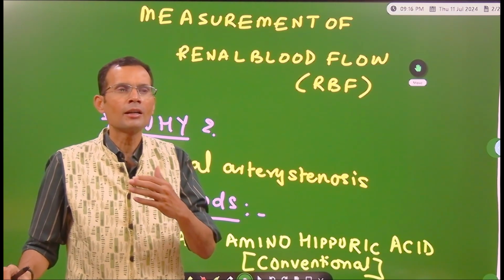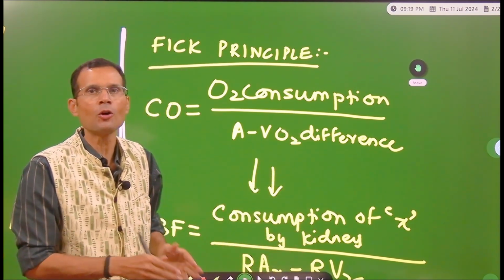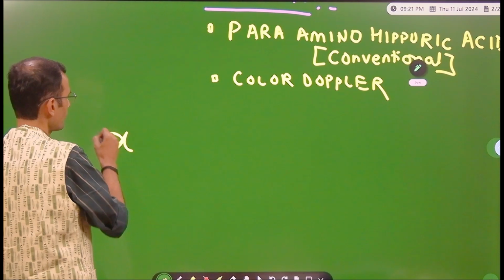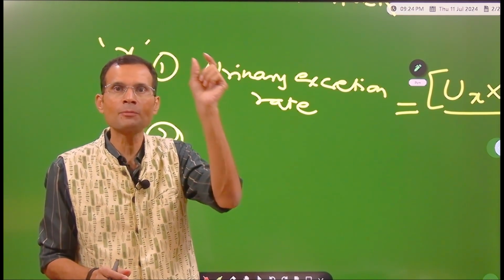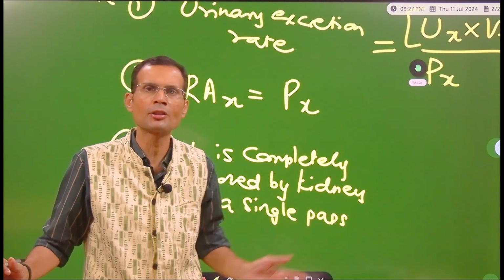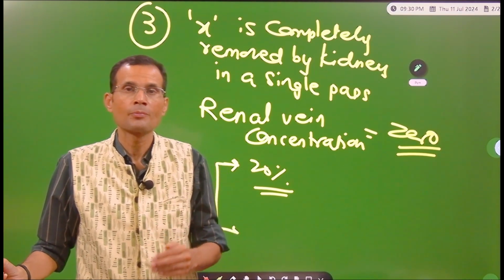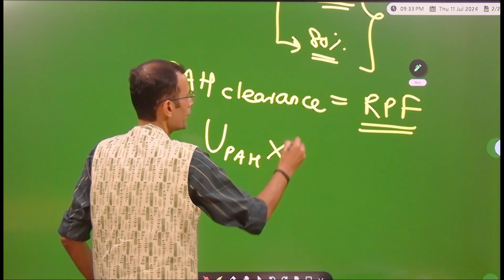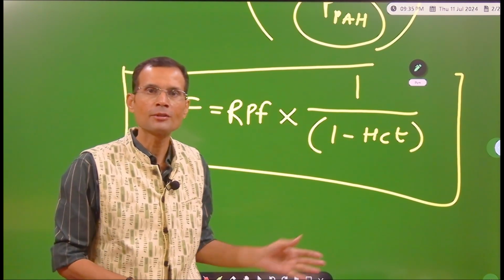Measurement of Renal Blood Flow (RBF):- What makes PAH so unique? | MBBS | Dr Vivek Nalgirkar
Renal blood flow and renal plasma flow can be measured by using PAH. What makes PAH so special and unique?
Watch the video for the answer.